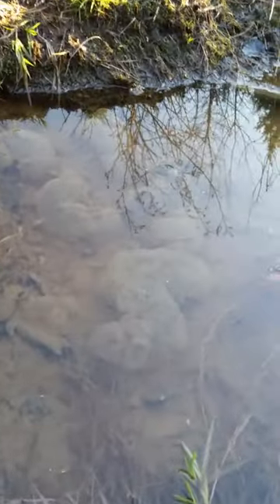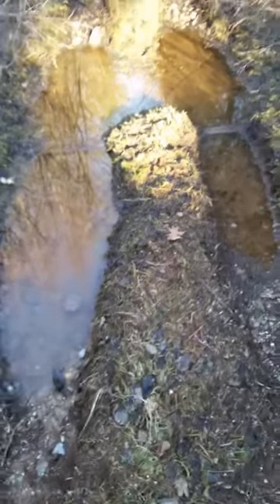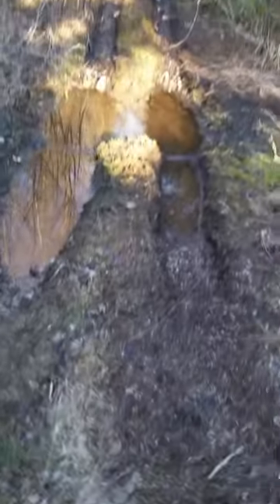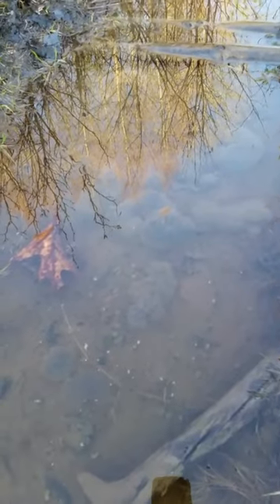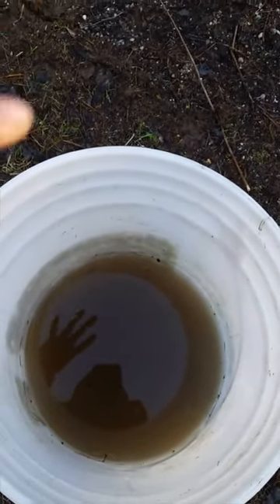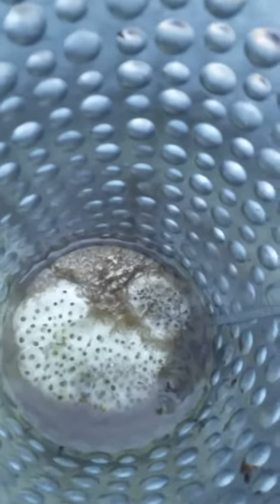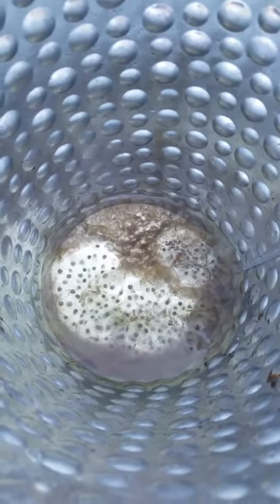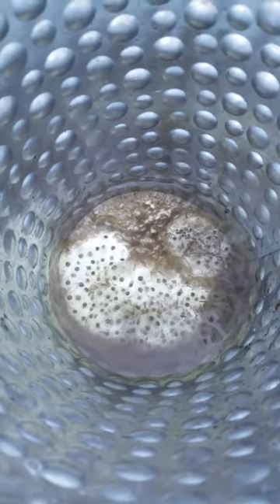Operation Save the Frogs Eggs!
While on a walk with a friend I spotted some Frogs Eggs in a shallow puddle that is frequently travelled by a 4 Wheeler (an  ATV) and knew they didn't stand a chance of survival.

So I  went back with my bucket and camera and filmed the rescue :)

It's just under 10 minutes, hope you enjoy it and maybe inspires you to be more kind to nature and all her creatures big and small.

Filmed in Nova Scotia along the Trans Canada Trail, April 13th, 2016